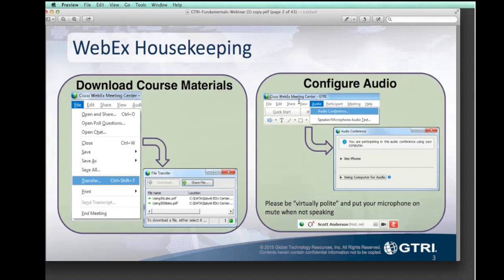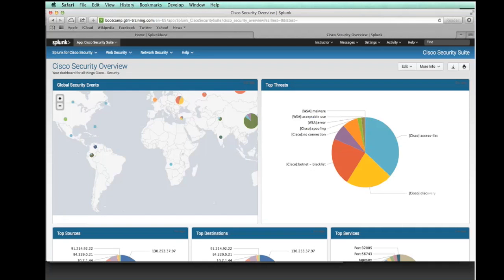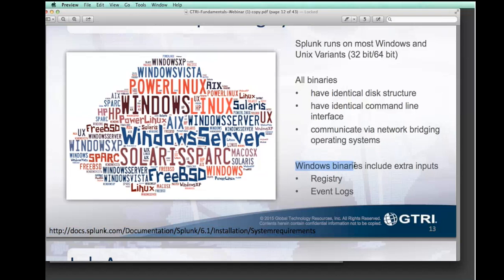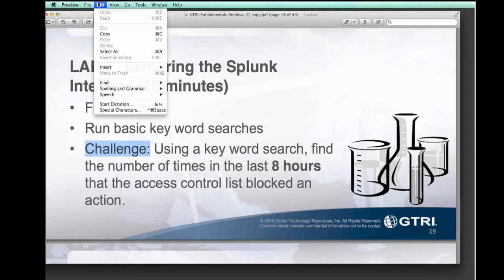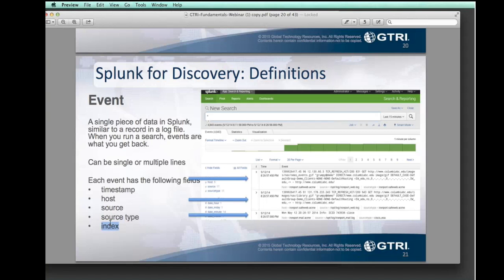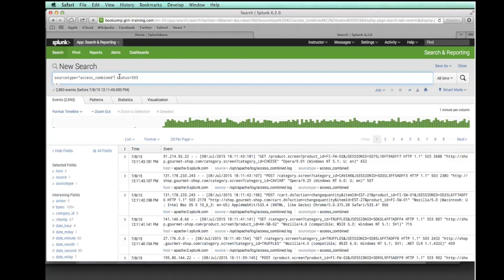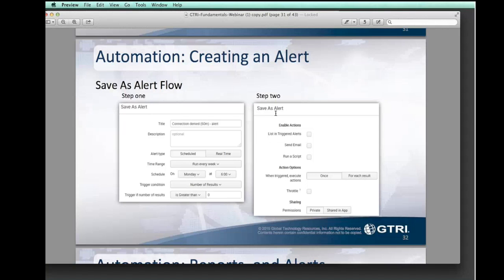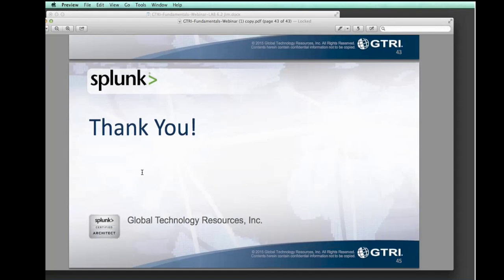Splunk Fundamentals Bootcamp July 8 2015